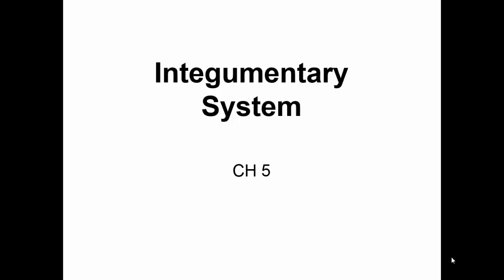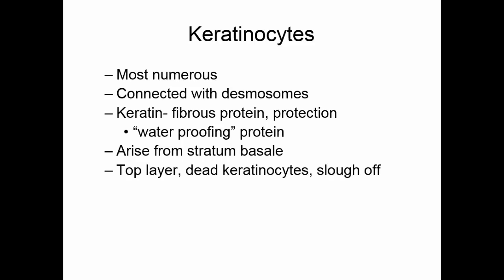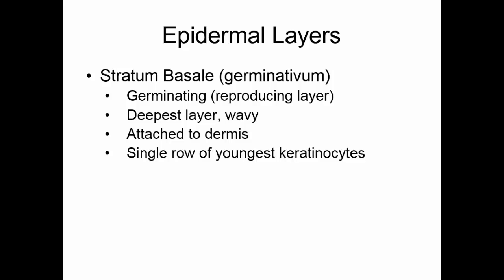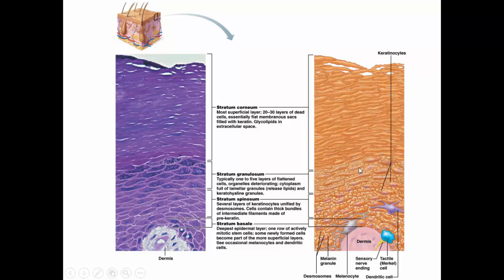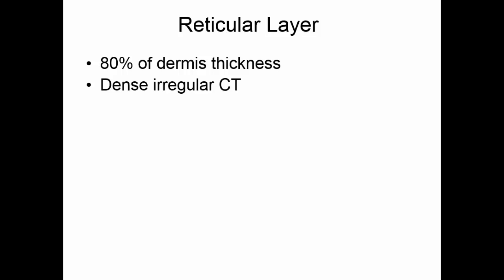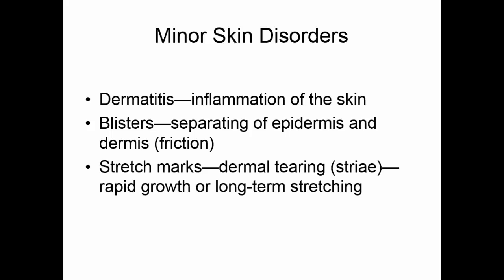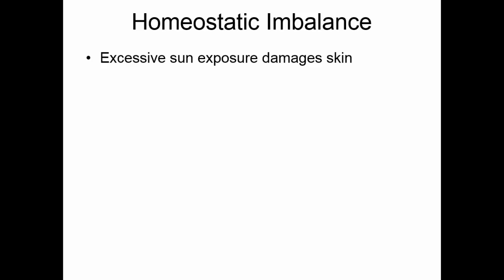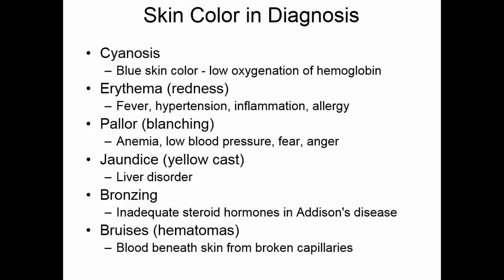Integumentary System Part 1